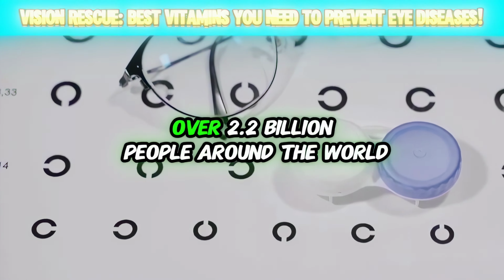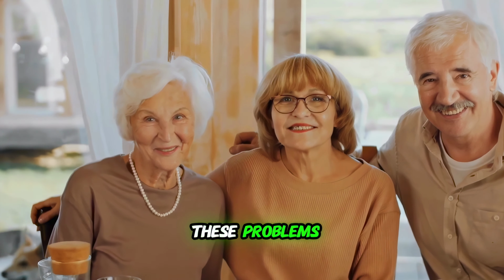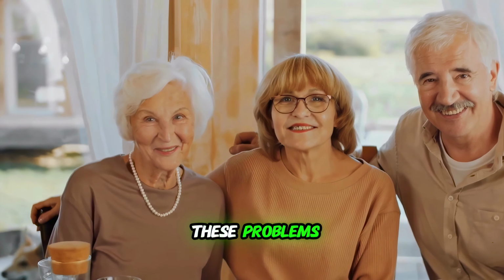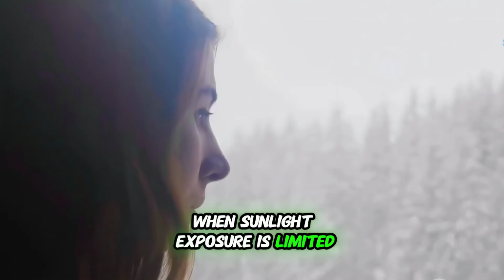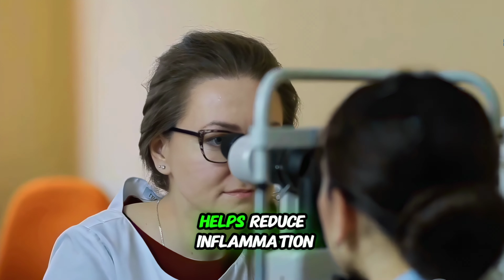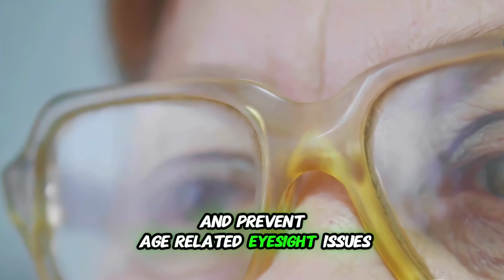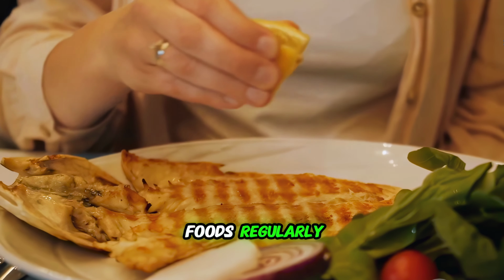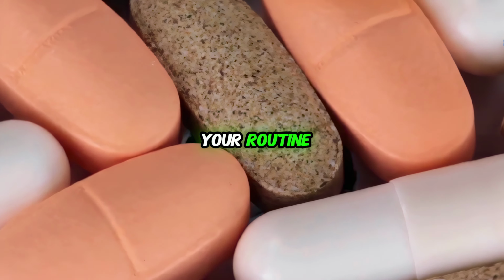Vision Rescue: BEST Vitamins You Need to Prevent Eye Diseases!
🎁Free Guide Reveals: The Easiest way to Lose Belly Fat through Diet Alone!

In this video, we dive into the best vitamins for eyes and how they can help you prevent eye diseases and support vision improvement.
If you're searching for vitamins to protect vision, you’re in the right place!

Discover the top vitamins to repair vision and the powerful vitamins for eye health that are essential for keeping your eyes healthy and strong.
We'll discuss the most effective vitamins for eyesight that support both short-term and long-term vision, as well as vitamins for vision improvement that can help restore clarity and function.

Not only will we go over the best vitamins for better vision, but we’ll also take a look at natural foods to prevent cataracts and boost your eye health.
These eye vitamins are packed with antioxidants and nutrients that protect against common age-related eye conditions and promote overall visual clarity.
Whether you're looking to maintain healthy eyesight or improve your vision naturally, this video will provide you with all the essential information.

If you want to keep your eyes in top shape, make sure to include these key vitamins for eyes in your diet.